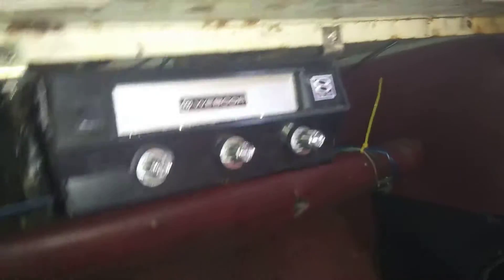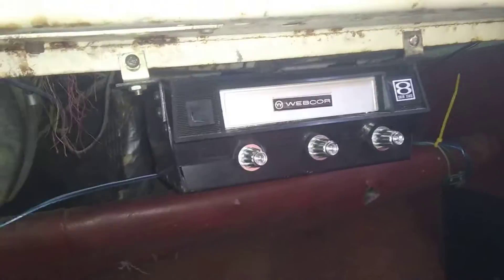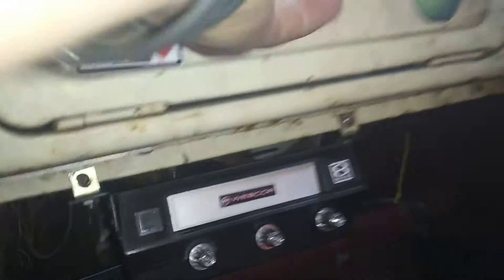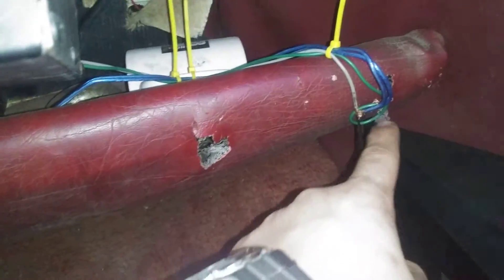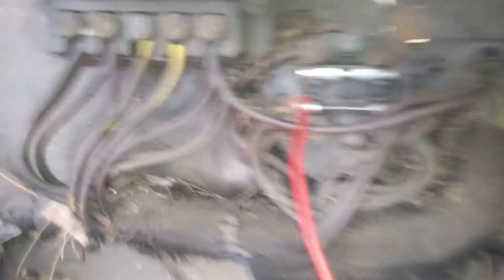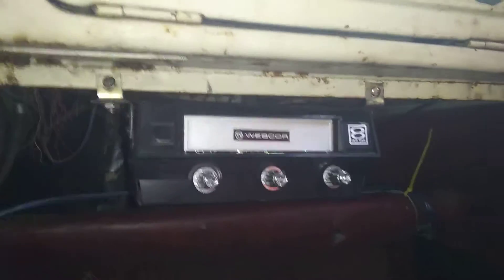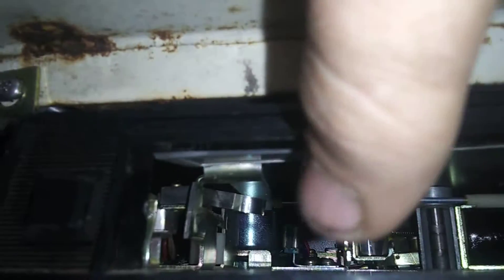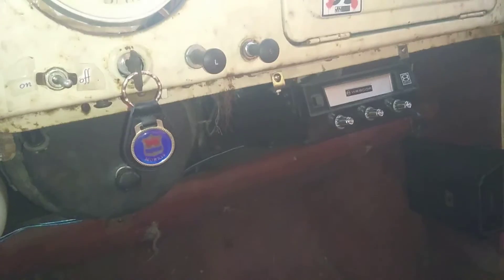seeing if the Morris Minor 8 track player works